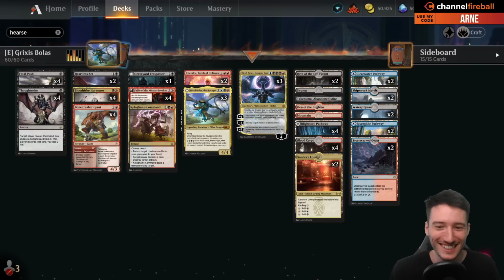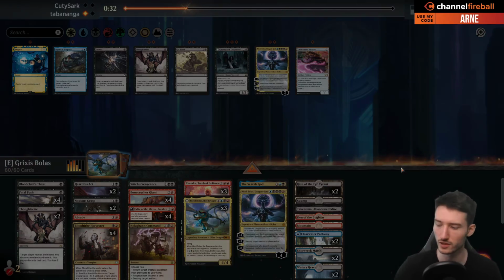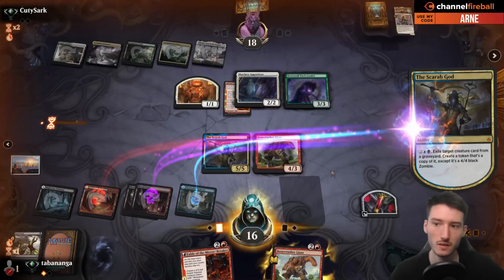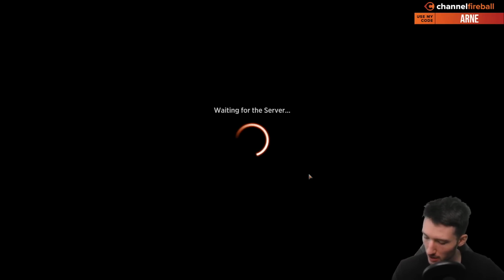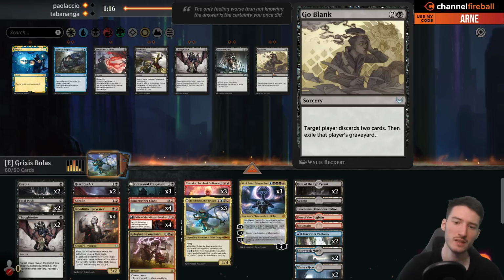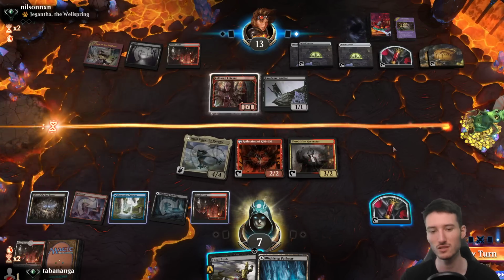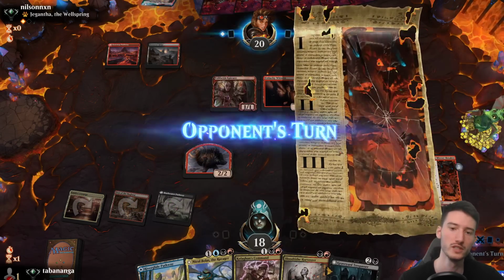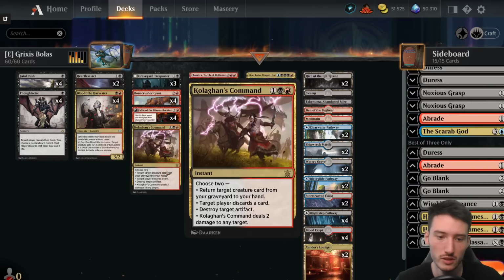🐲💀💧Grixis Bolas | Explorer | Gameplay & Deck Tech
You've come to a dark place. Nicol Bolas has gripped Explorer in his claws. Can he succeed in overtaking the entire format?

Decklist:

Deck
4 Fatal Push
1 Swamp
1 Mountain
4 Blood Crypt
4 Thoughtseize
2 Watery Grave
1 Kolaghan's Command
3 Chandra, Torch of Defiance
2 Nicol Bolas, the Ravager
3 Nicol Bolas, Dragon-God
4 Bonecrusher Giant
2 Heartless Act
2 Clearwater Pathway
2 Riverglide Pathway
4 Blightstep Pathway
1 Den of the Bugbear
2 Hive of the Eye Tyrant
3 Graveyard Trespasser
2 Shipwreck Marsh
4 Bloodtithe Harvester
2 Stormcarved Coast
4 Fable of the Mirror-Breaker
1 Takenuma, Abandoned Mire
2 Xander's Lounge

Sideboard
2 Duress
1 Abrade
1 The Scarab God
2 Noxious Grasp
1 Bloodchief's Thirst
1 Duress
1 Abrade
1 Witch's Vengeance
2 Go Blank
1 The Meathook Massacre
2 Hidetsugu Consumes All